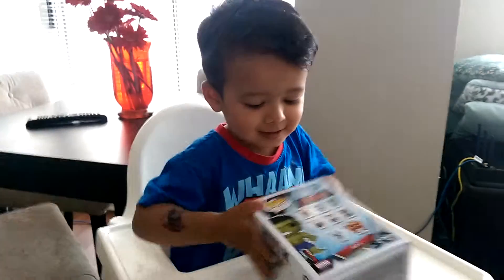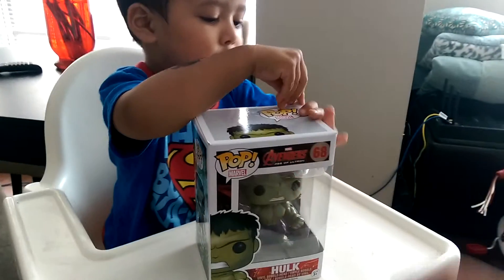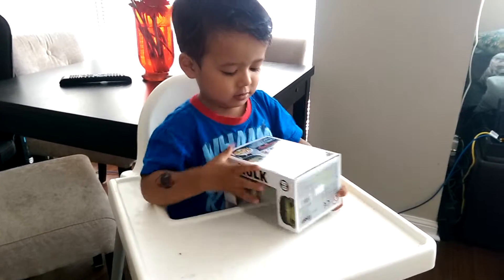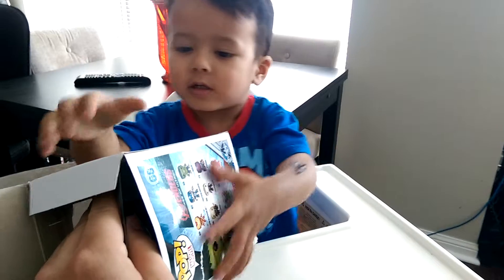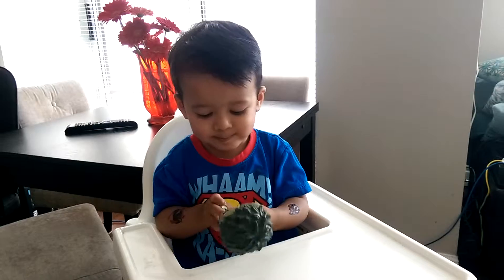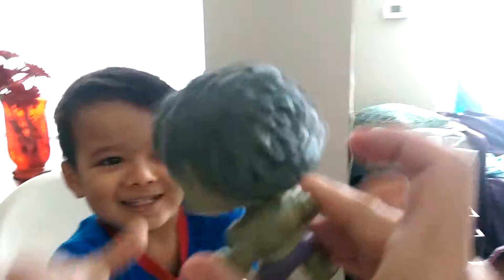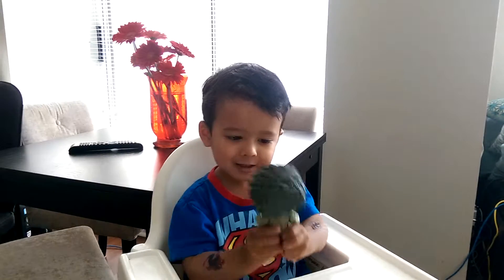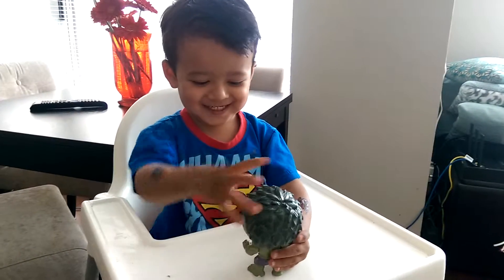Opening funco pop Hulk